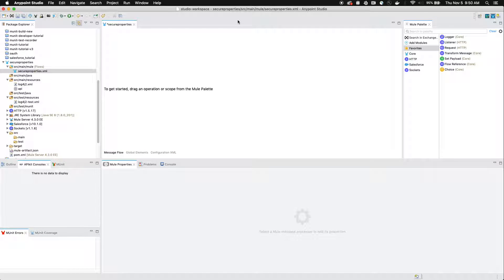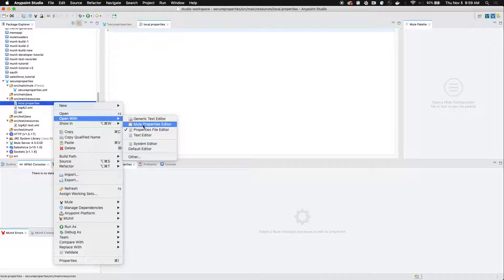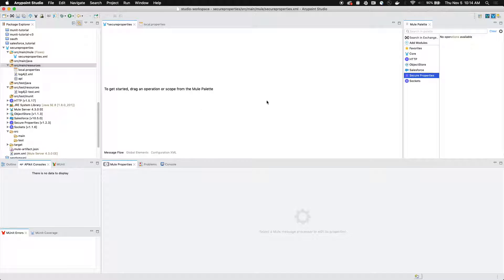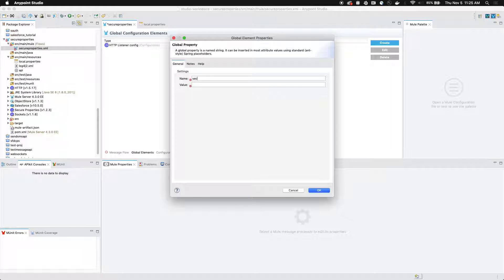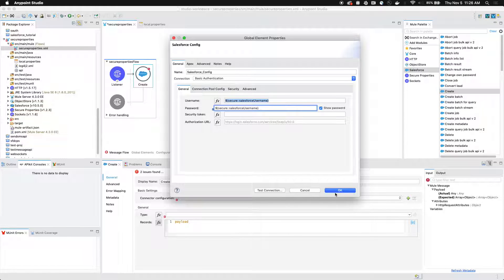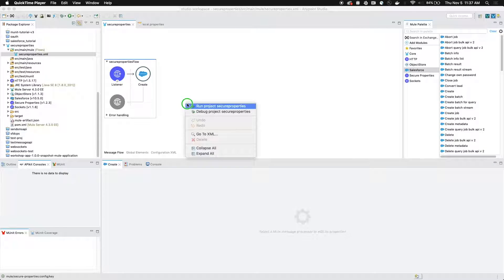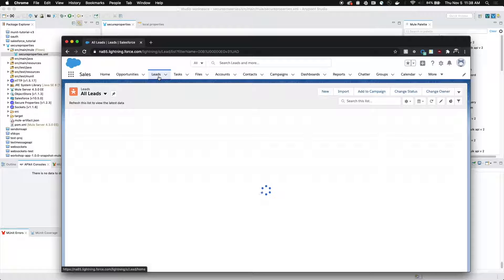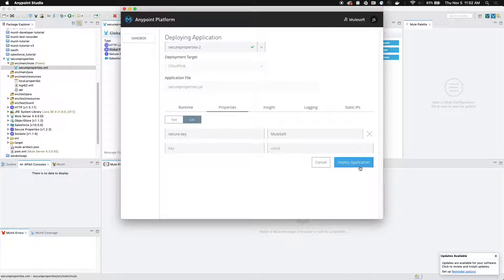How to secure properties (usernames/passwords) before deployment in Anypoint Studio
Please note this is an old tutorial. Go to the following link to watch the new video or read the new tutorial